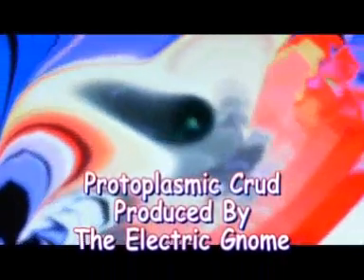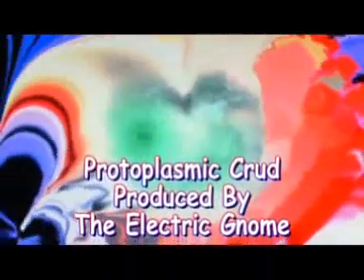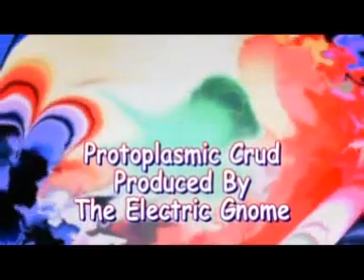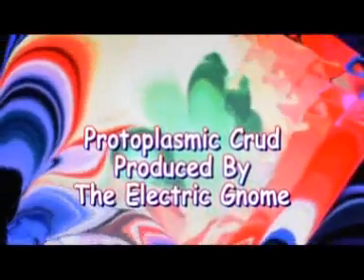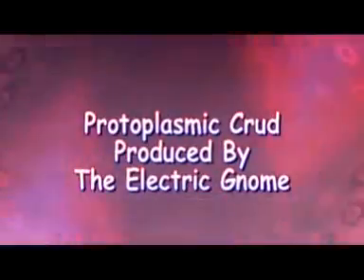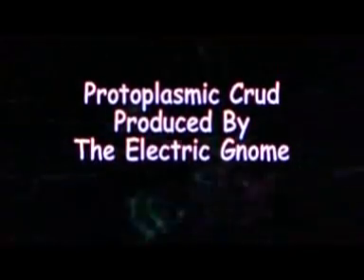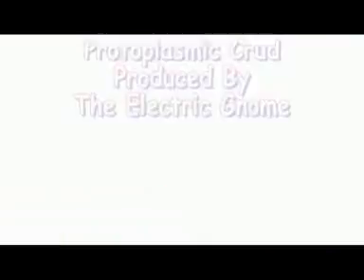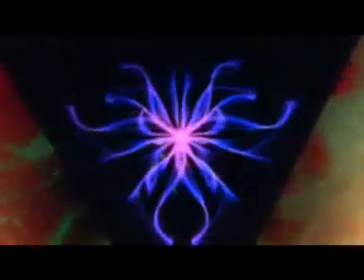Life's Riddle The Electric Gnome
Here is a song for all you people who like to explore life's enigmas.